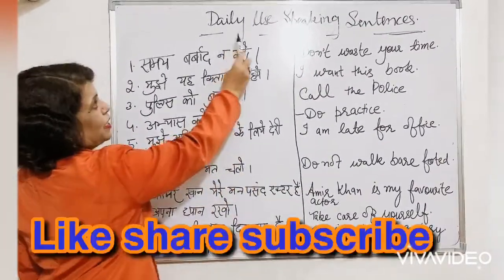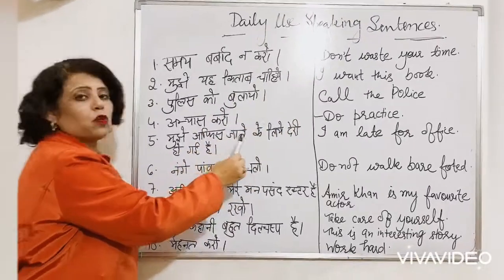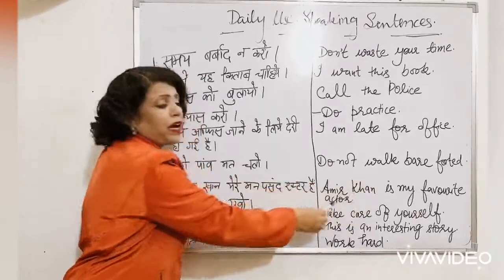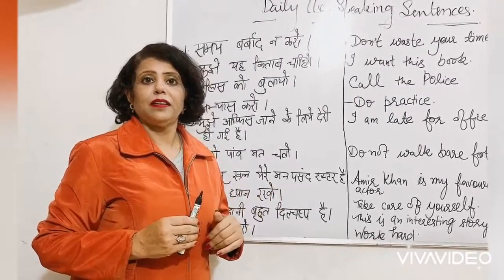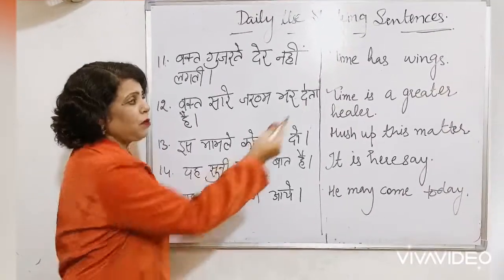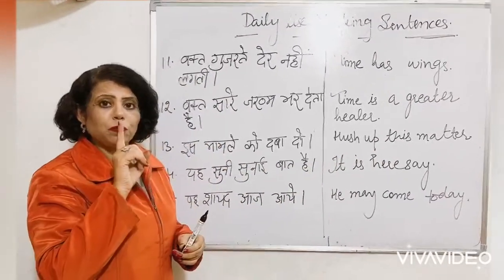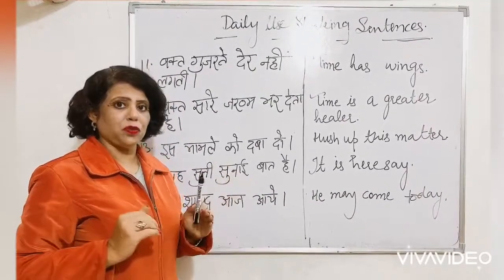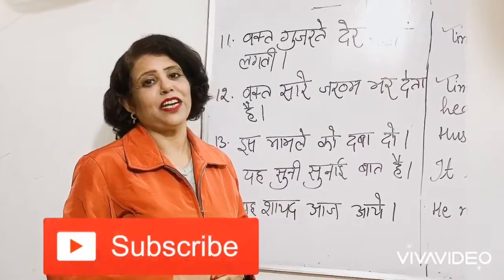Daily Usage speaking Sentences in English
Now impress everyone with your English